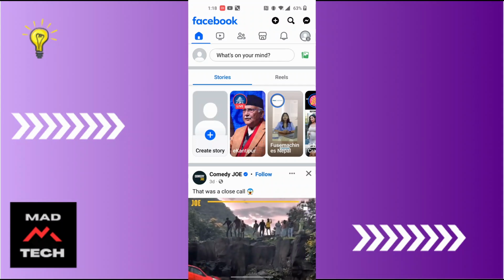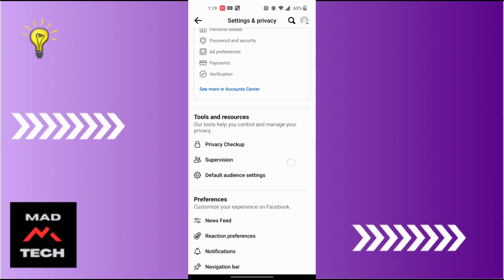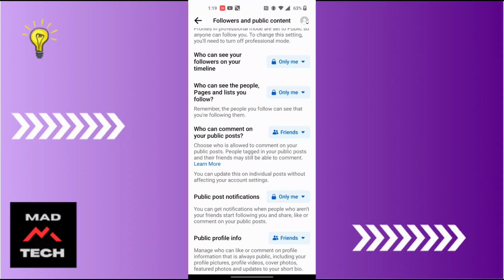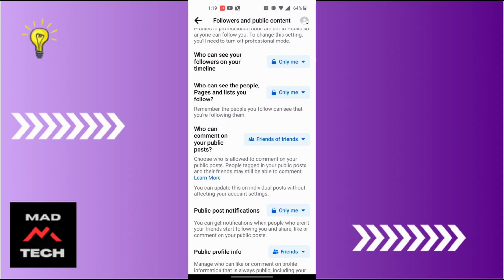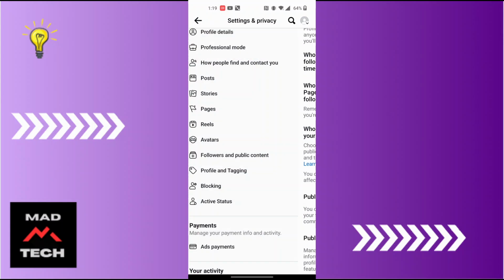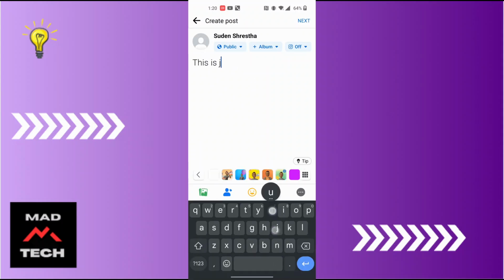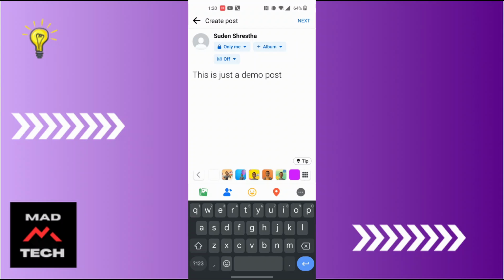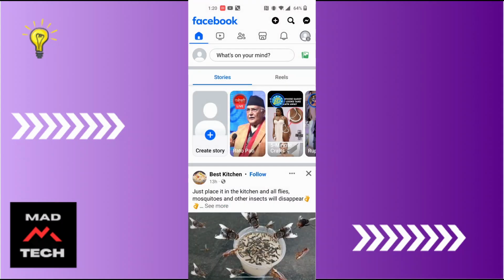How to Turn Off Comments on Facebook?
🔇 Silence the Noise: How to Turn Off Comments on Facebook - MadTechTutorial Guide 🚀

Maintain control over your posts and create a more focused online experience with MadTechTutorial's step-by-step guide on turning off comments on Facebook. Whether you're sharing sensitive information or simply want a one-way communication channel, we've got you covered!